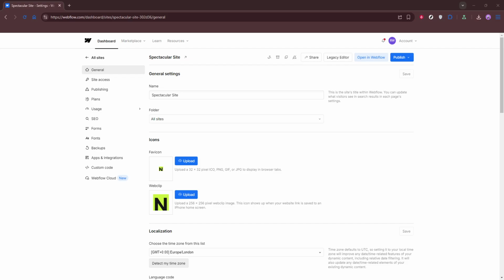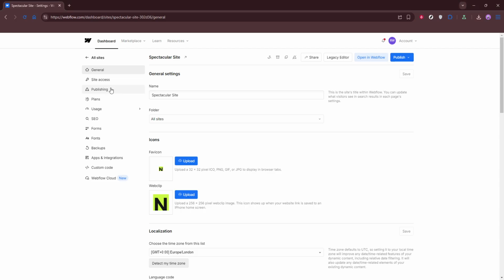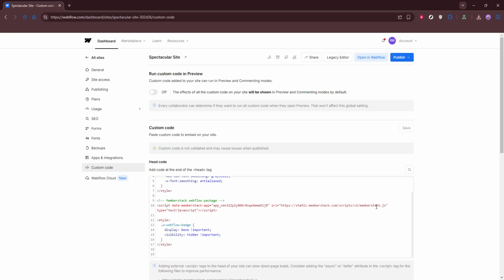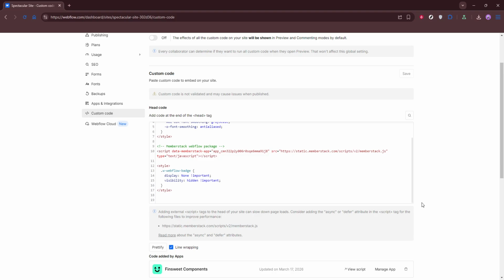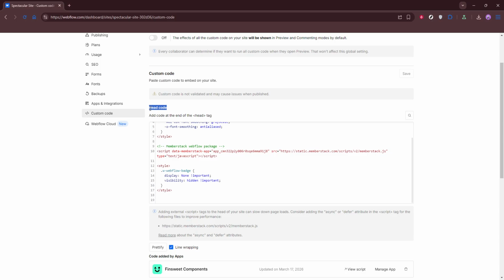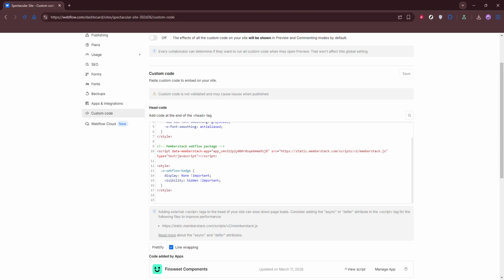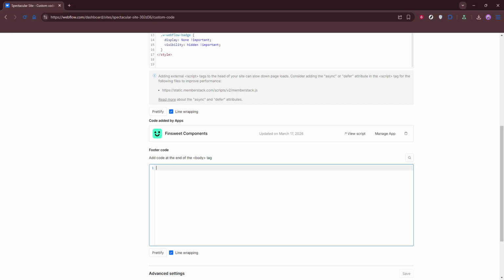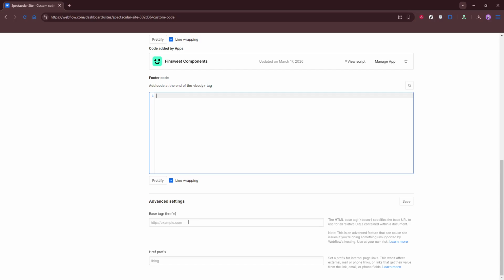How to Webflow CSS Width, Max-Width and Min-Width explained - Tutorial 2020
In today's video we cover How to Webflow CSS Width, Max-Width and Min-Width explained - Tutorial 2020